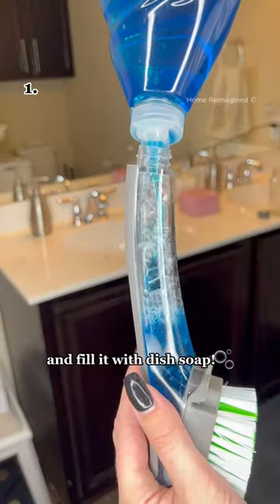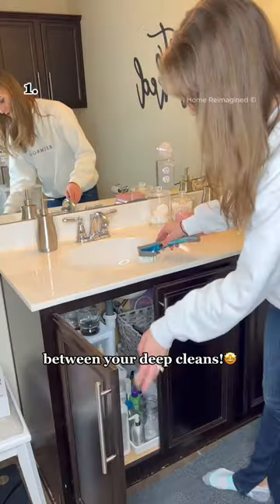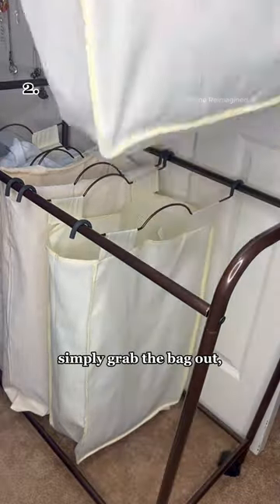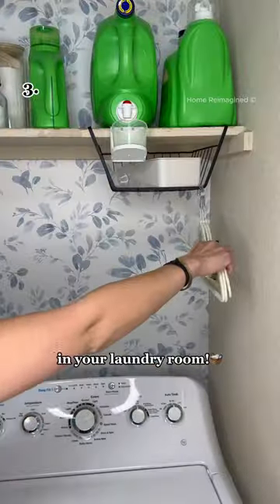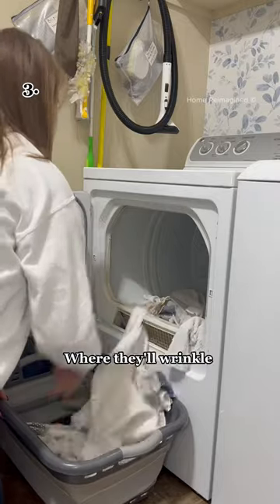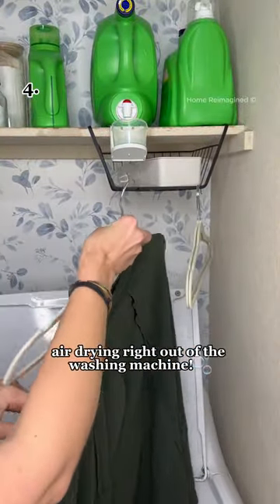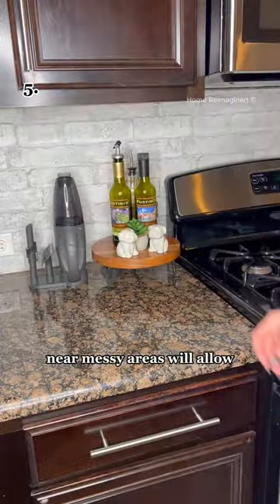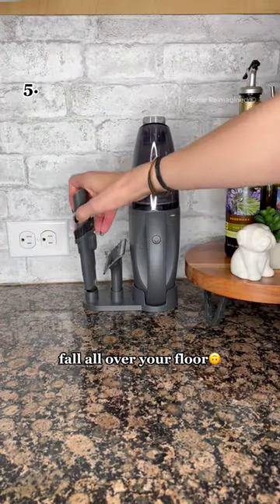Cleaning Hacks That Will SAVE You Time! ⏰ My favorite time-saving tips!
🏡Time Saving Hacks for your Home! 🏡

1️⃣ Dish wand Under Sink 🚰: Grab a dish wand and fill it with dish soap, keep it handy under your sink to clean up small messes in a breeze. 💨 Save yourself time by keeping it nearby and increasing the time between deep cleans! 🧼

2️⃣ Divided Laundry Basket 🧺: Avoid wasting time separating and sorting through the dirty laundry basket. 🙅🏼♀️Get a divided hamper to keep clothes separated by color or load type, when one is full simply grab the bag out or roll it to the laundry room, and dump the whole bag in! 🧼

3️⃣ Keep a few hangers in your laundry room 👕: Hang clothes as soon as they come out of the dryer, instead of dumping them in a basket for days, wrinkling, before finally hanging them up! 🙊 Plus, saves you from having to iron them! 🙌

4️⃣ Hangers Near Washer 👚: You can also use these hangers for clothes that require air drying right out of the washer. 🫧 Place them on the hanger to dry, once ready, put them straight into your closet. No need to fuss with the drying rack anymore! 🪜

5️⃣Handheld vacuum in common area 🧹: Keeping a handheld vacuum near common messy areas will allow you to pick up a spill in seconds, saving you valuable time later from picking up the crumbs that would inevitably fall all over the floor! 🧹

✨ LIKE & FOLLOW for more cleaning & home hacks! ✨

Dish wand Under Sink
Divided Laundry Basket